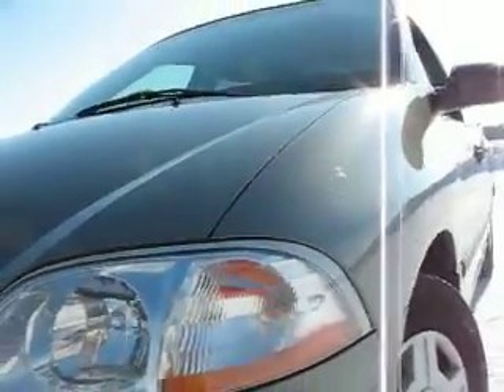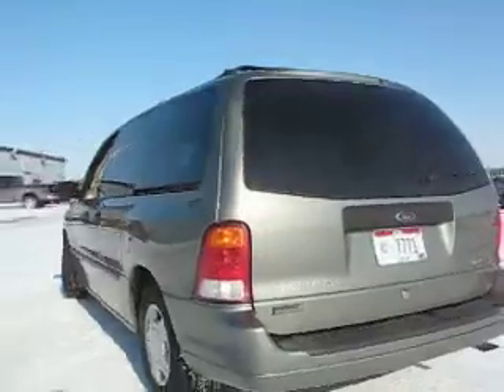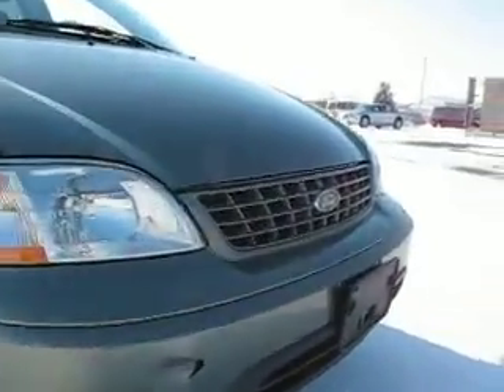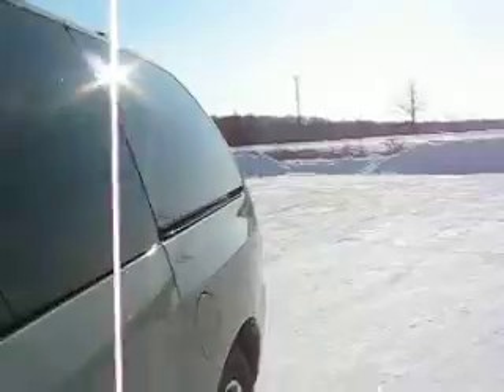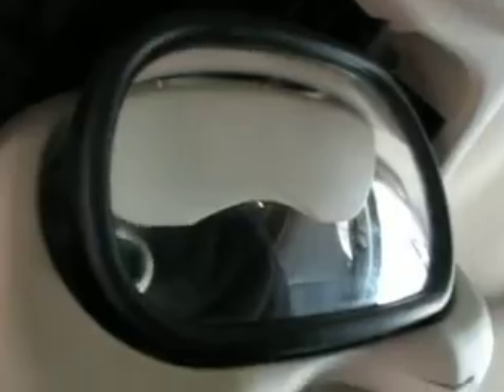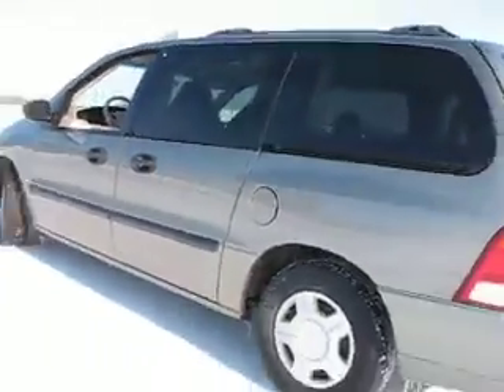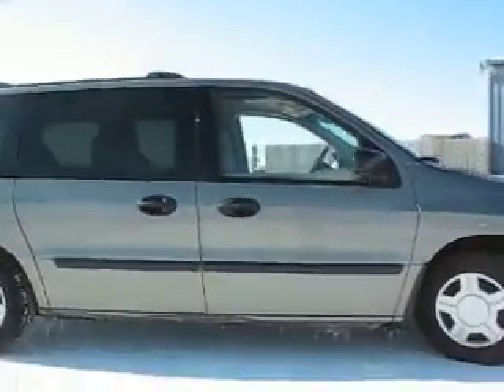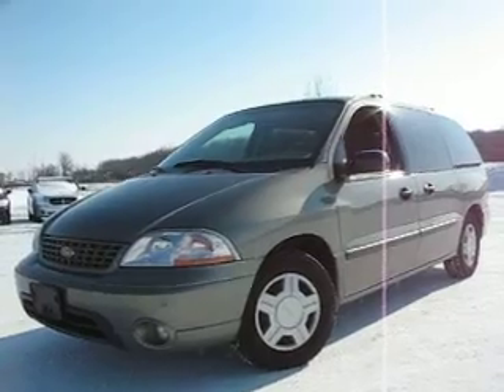B00834 2003 Ford Windstar LX Spruce